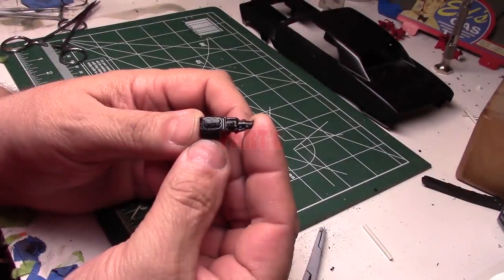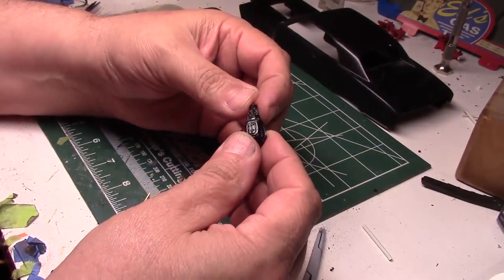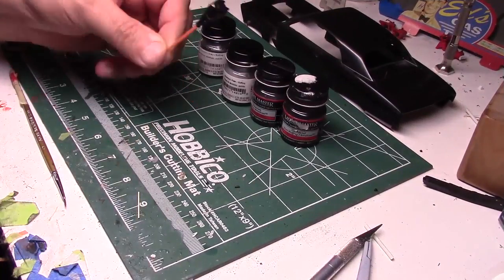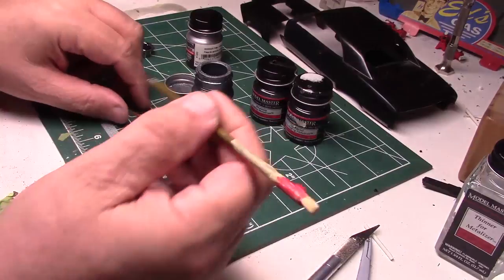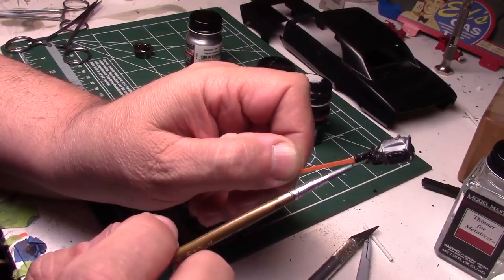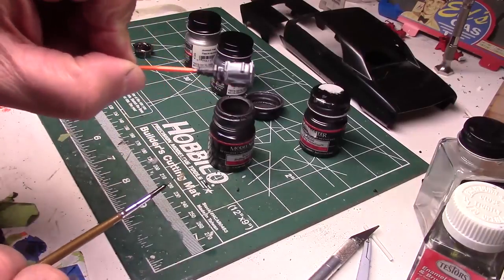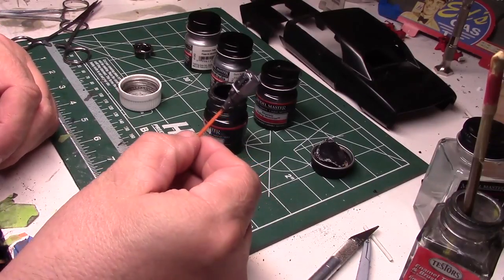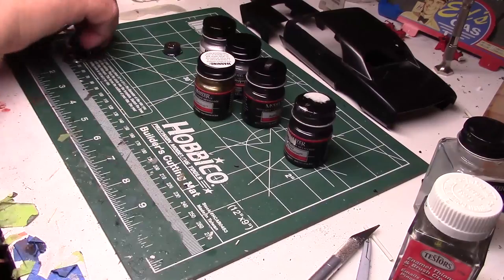How To Detail Brush Metalizer Paints on Plastic Model Cars Parts (AAIBMC part 6)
As we move onto the transmission of the 66 Malibu. This gives us a n opportunity in showing you how you can get a realistic look of metal on your plastic model car parts. All by just using Testors Metalizer paints and a brush.
L.C.